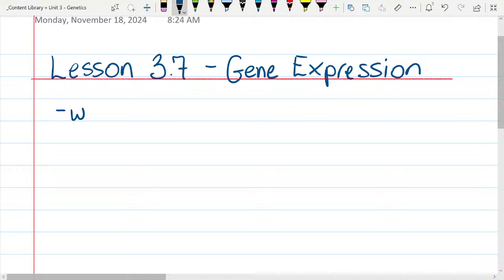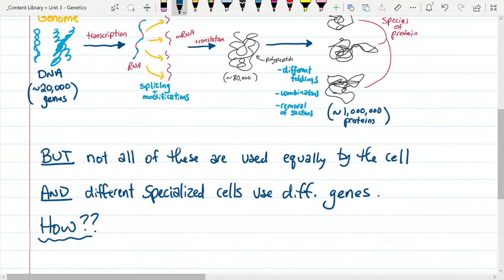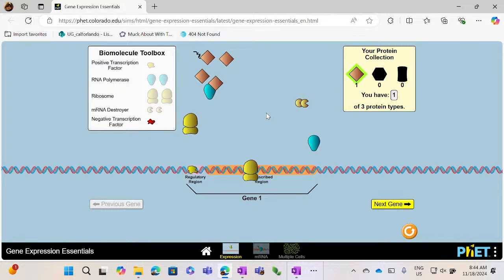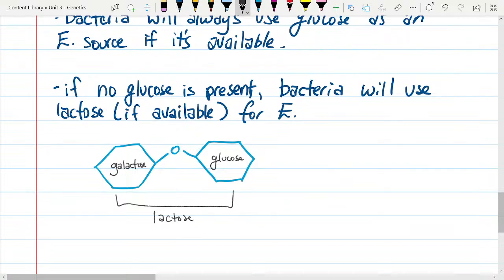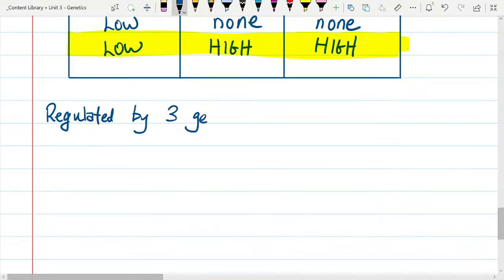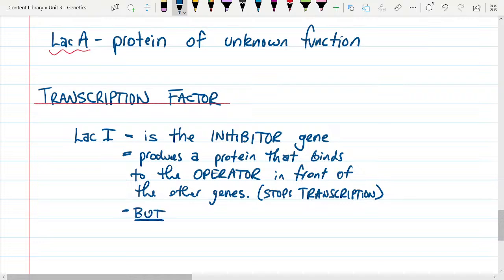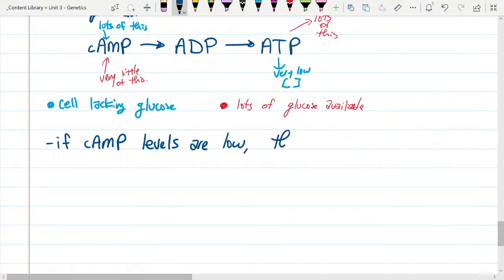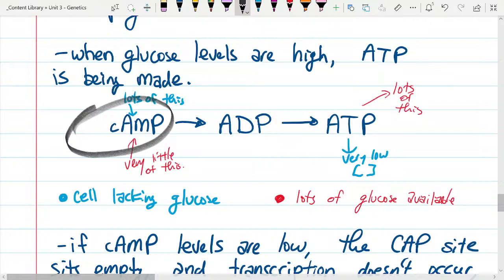SBI4U - Lesson 3.7 - Gene Expression